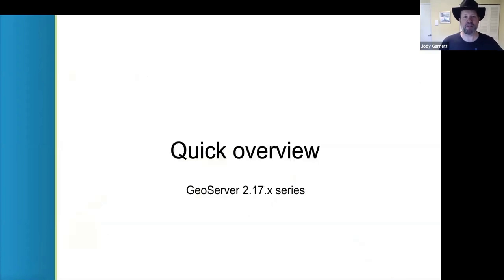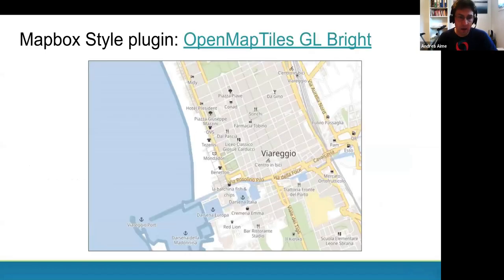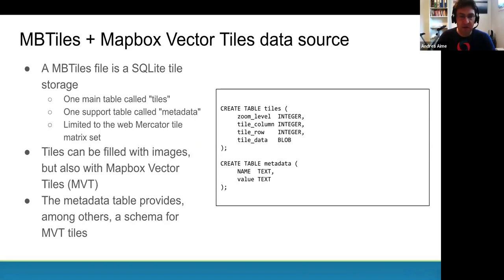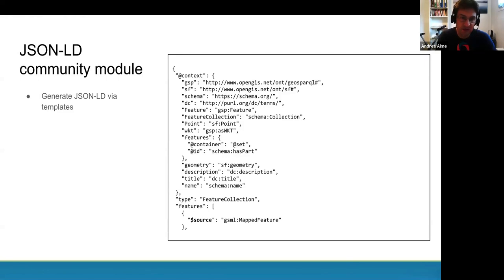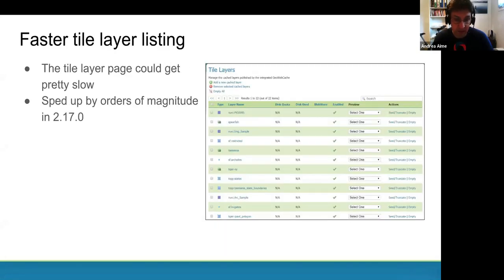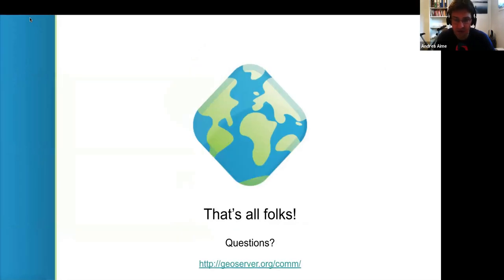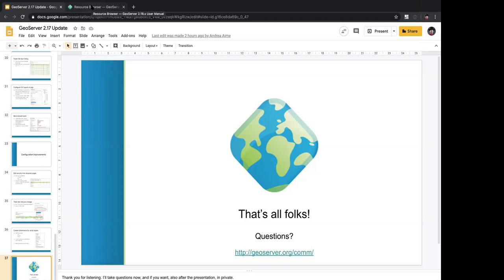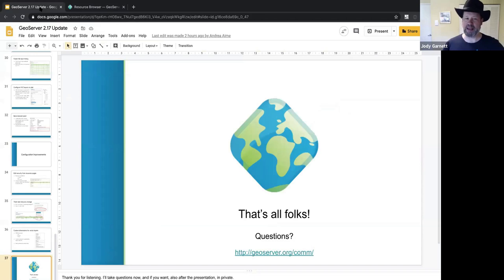FOSS4GUKOnline 2020 Mercator Aime